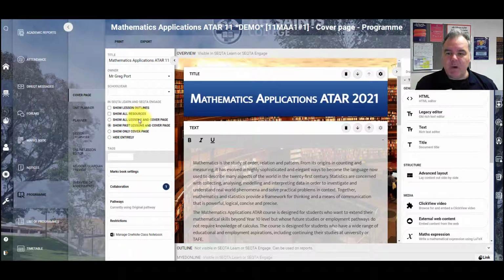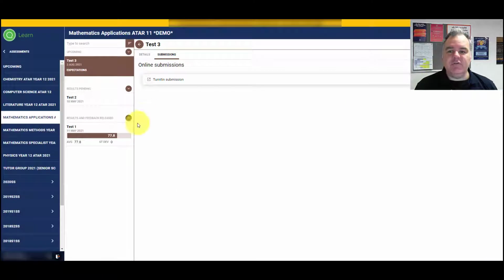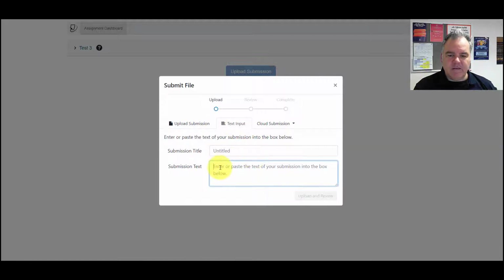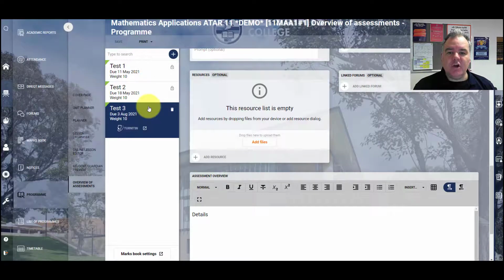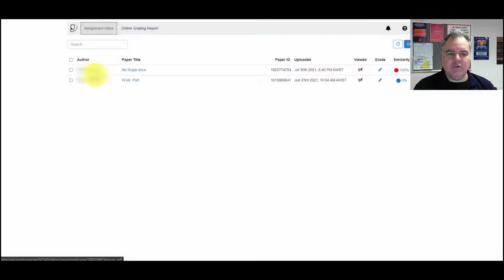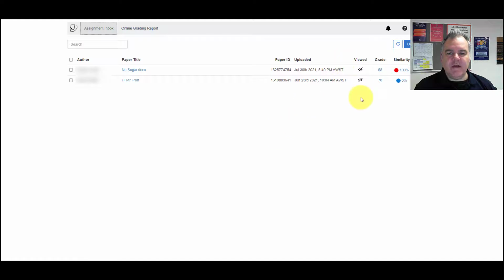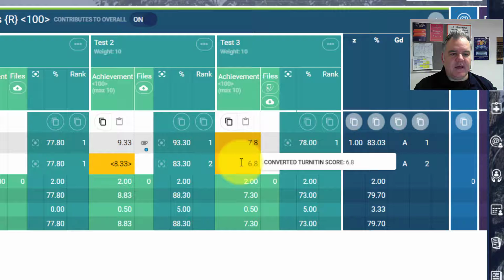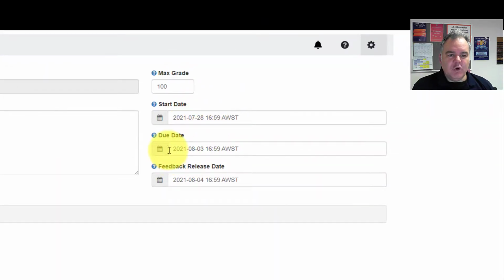Seqta/Turnitin integration (2021 update)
How to use Turnitin with Seqta